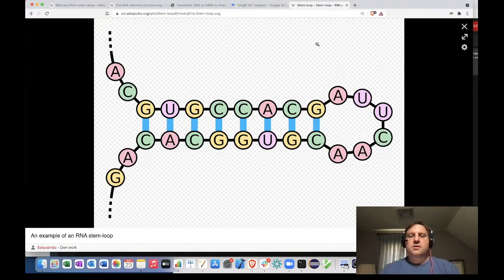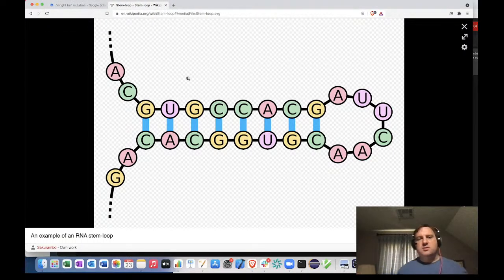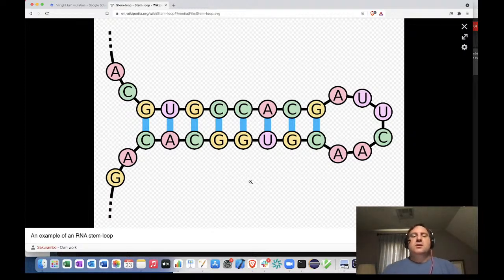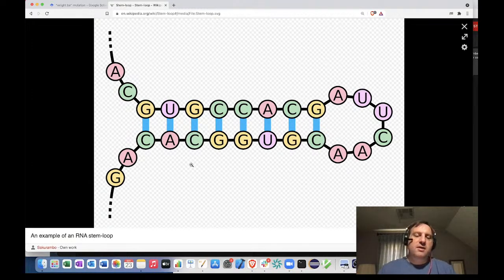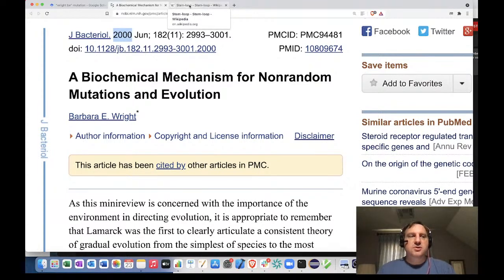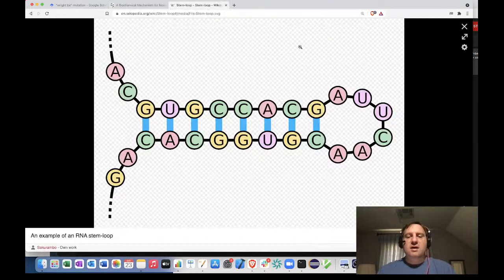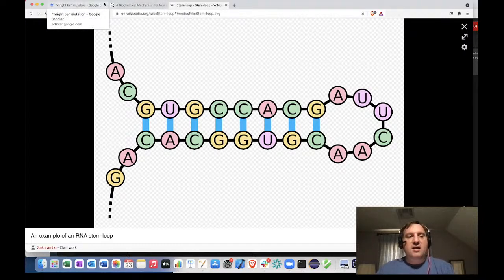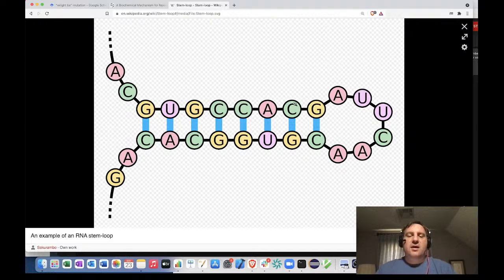Mutational Mechanisms: Stem Loop Structures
Stem-loop structures are RNA structures which cause certain bases to be more mutable than others.  It may be used by the genome to point to which bases are more likely to have beneficial effects when mutated.